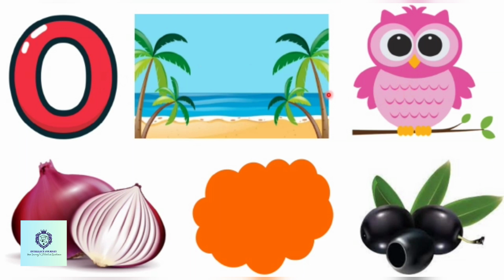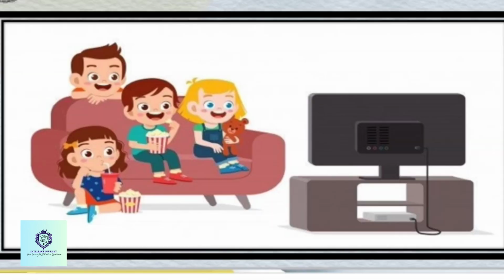PreSchool | Phonetics n and o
Welcome to our enchanting world of phonetics, tailored especially for preschool students! In this engaging and educational YouTube video, "Phonetics n and o" we take your little ones on a captivating journey through the letters n and o.

🔤 What's Inside this Phonetics Adventure? 🔤
Our vibrant and animated visuals will capture your child's imagination and make learning a joyous experience. Each letter comes to life with exciting characters and playful scenes.

We'll delve into the fascinating world of letters from n and o, teaching your preschooler to recognize, pronounce, and associate each letter with everyday objects and words.

Learning phonetics is a breeze with our catchy songs and rhymes. Your child will sing along and effortlessly remember the sounds of each letter.

We believe in interactive learning! Your preschooler can participate in activities that reinforce their phonetic knowledge and boost their early literacy skills.

This video stimulates your child's cognitive abilities, enhancing their language skills, memory, and understanding of phonetics.

We provide a strong foundation for future reading and writing success by introducing phonetics in a fun and engaging way.

Encourage your child to showcase their newfound phonetic prowess!

🔒 Child-Friendly Content: Rest assured, our content is age-appropriate and free from any harmful or inappropriate material.

🌈 Learning phonetics has never been this delightful! Join us on this educational adventure as we explore the letters n and o in an entertaining and memorable way.

Let's make learning phonetics a magical journey your child will cherish.